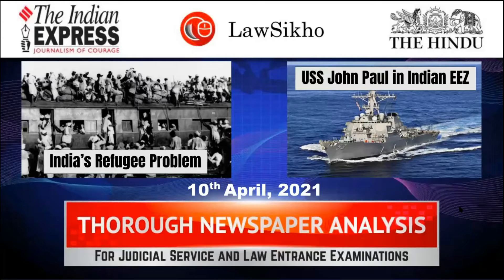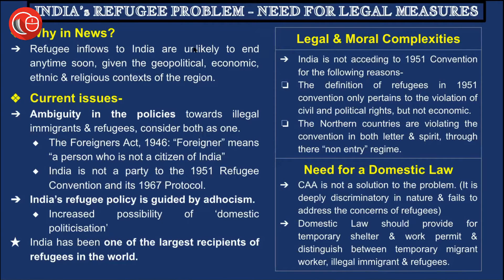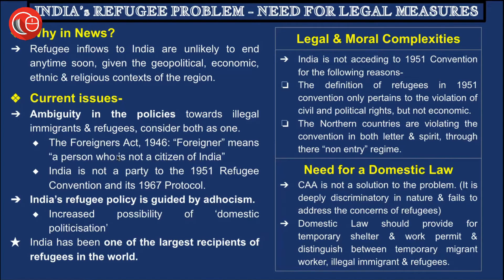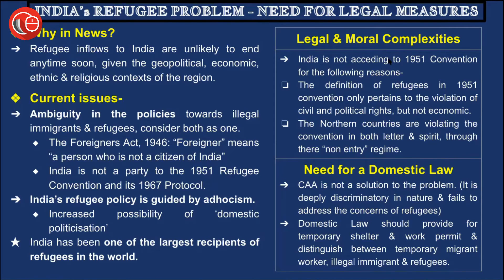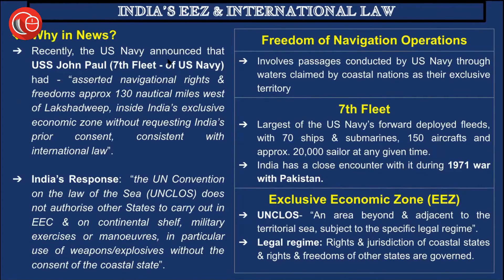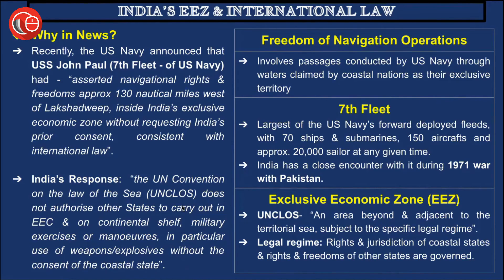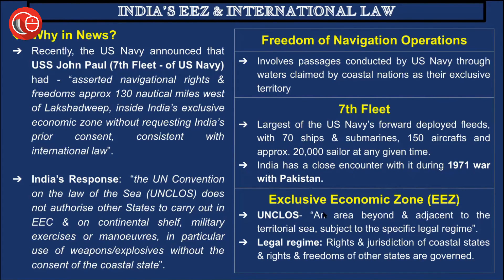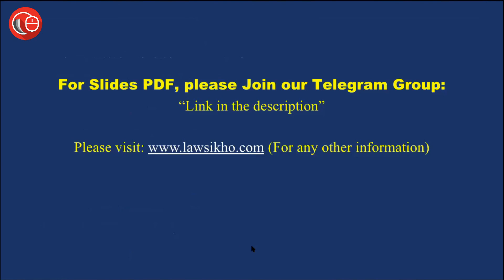Current affairs for CLAT and law exams | 10th April 2021 - Thorough Newspaper Analysis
The current affairs topics discussed in today's TNA are the following-
1. India's Refugee Problem and the need for a domestic law.

2. USS John Paul's entry in India's Exclusive Economic Zone (EEZ) and the International law of seas.